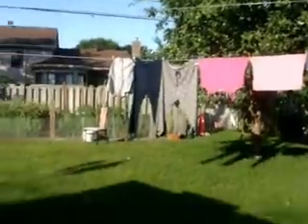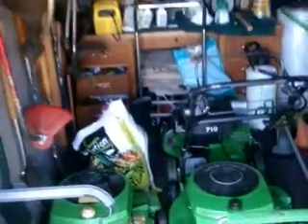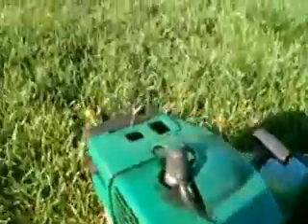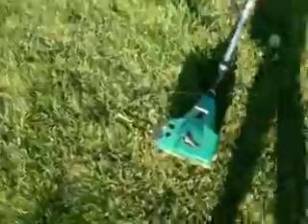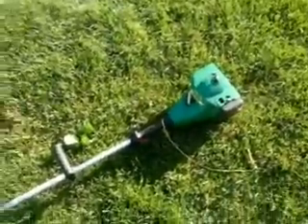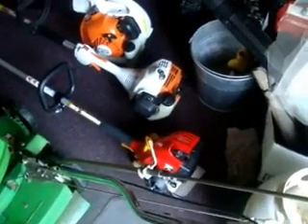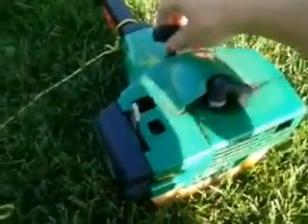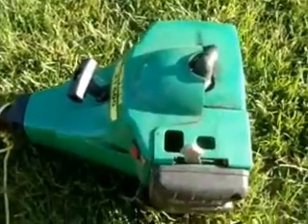1998 Weed Eater XT600 Gas Trimmer Review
Requested by echo230srm